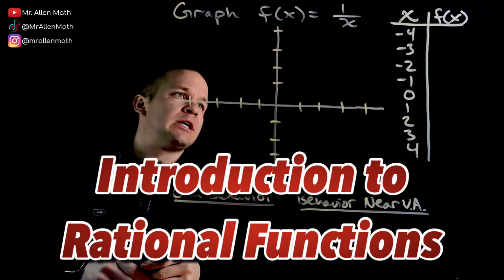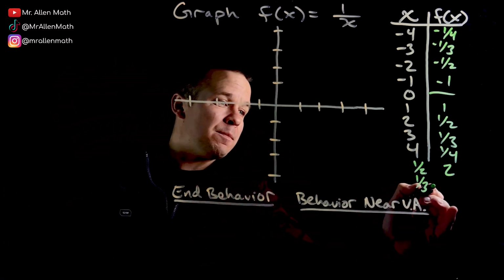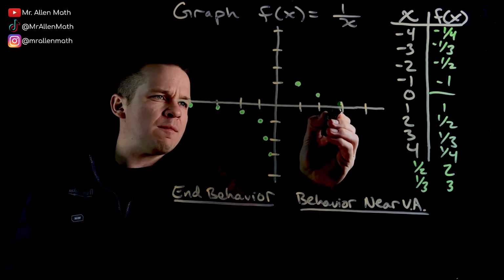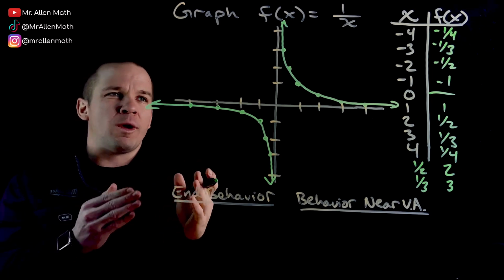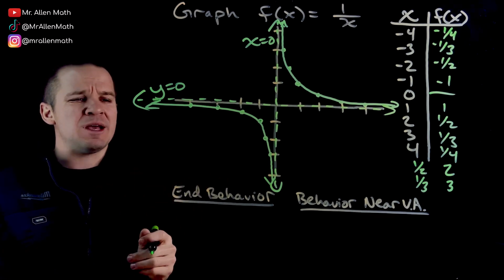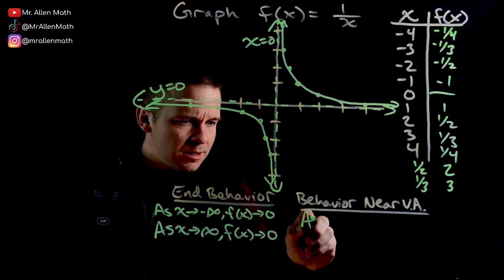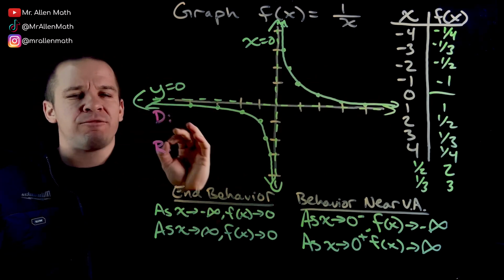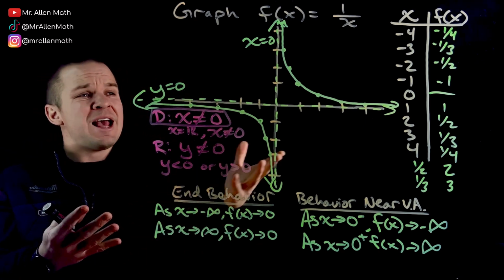Introduction to Rational Functions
Introduction to graphing rational functions: Vertical asymptotes, horizontal asymptotes, end behavior, behavior near asymptotes, domain, and range